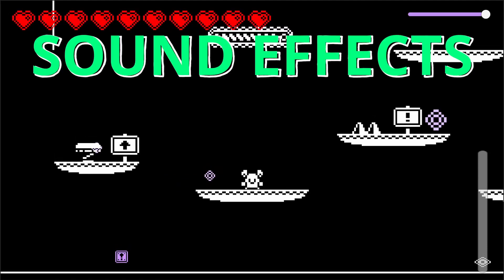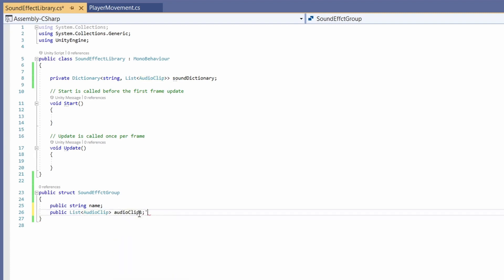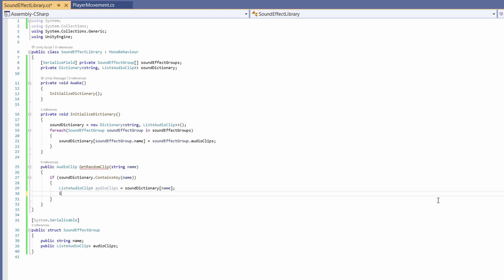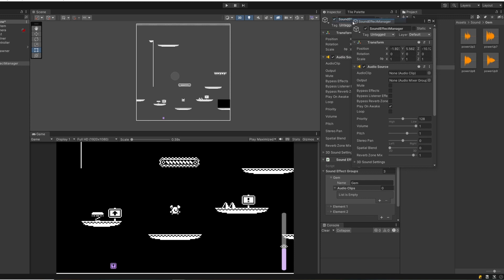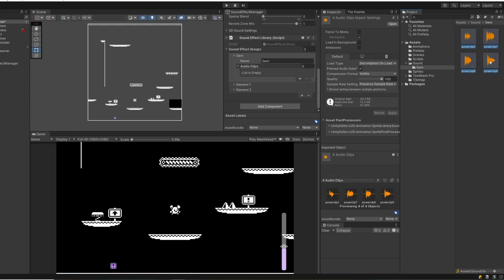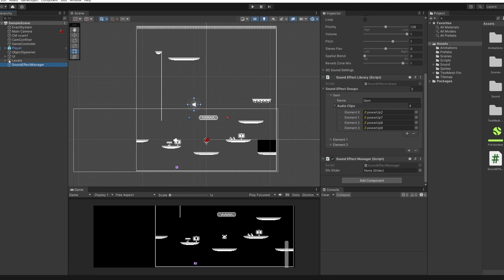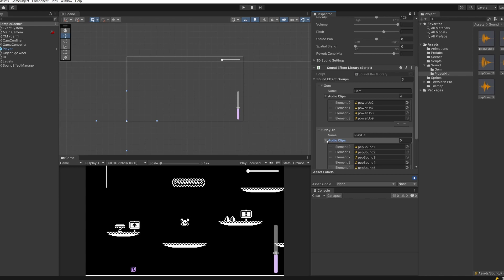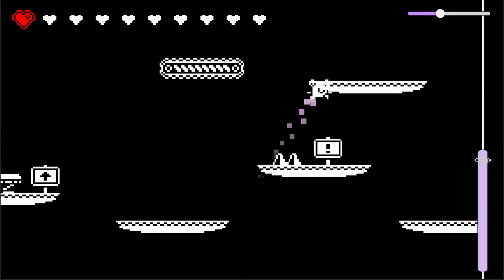Add a Sound Effect Manager to Your Game - 2D Platformer Unity #26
In this video we'll be adding sound effects to our game! We'll create a sound effect library which will hold multiple audio clips to be randomly called - so our game stays interesting. Then we'll create a static Sound Effect Manager that will allow us to easily play our sound effects from any script in the project!

0:00 - Intro
0:11 - Plan
0:33 - GameObject
0:48 - SoundEffectLibrary Script
3:38 - Gem Audio
4:54 - SoundEffectManager Script
7:45 - Volume Slider
8:23 - Gem - Play SFX
8:51 - PlayerHit SFX
9:14 - Test + Fix Player Hit
9:33 - Volume Test
10:00 - BONUS! Bounce SFX
10:17 - IT'S ALIVE!
10:36 - Outro